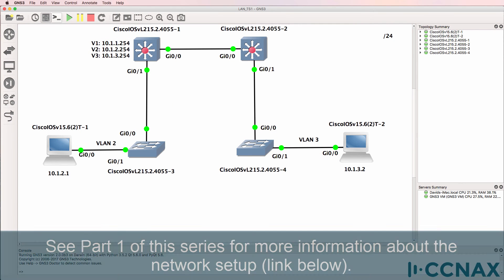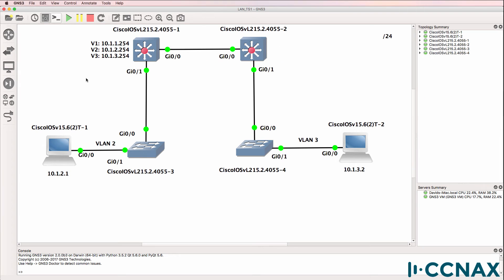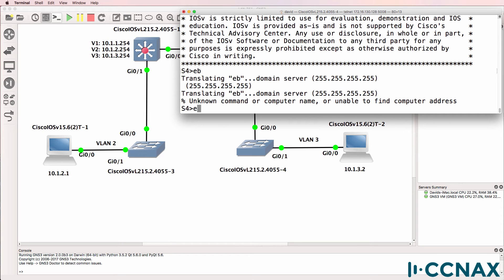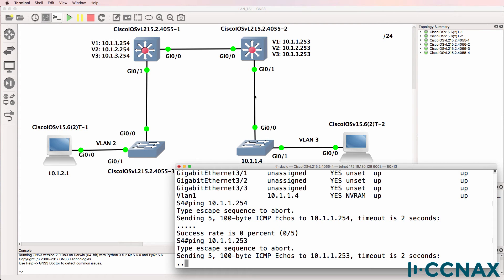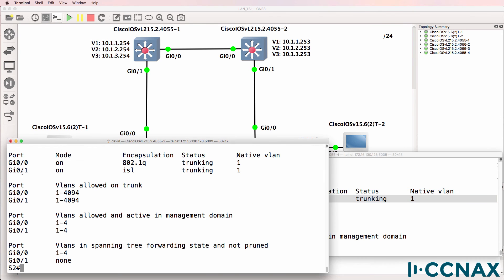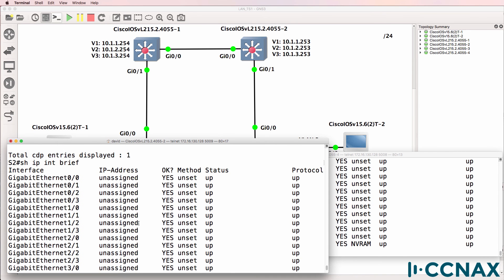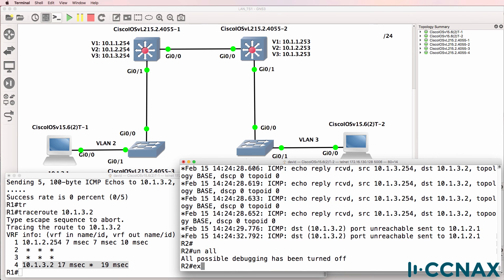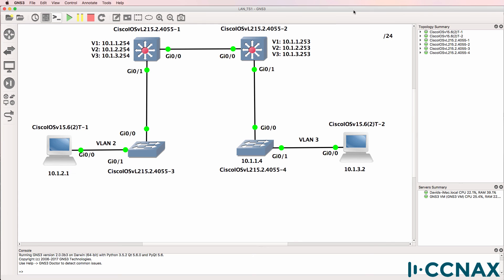CCNA #043 Campus troubleshooting scenario 2: Can you find the issue?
This is one of multiple CCNA Troubleshooting videos. Get $200 worth of network software for free